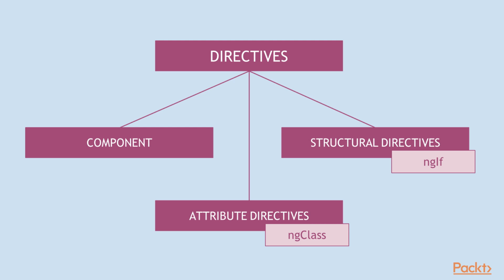Angular Fundamentals with TypeScript : What Are Directives? | packtpub.com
In this video, we will learn the types of Angular directives.
• Describe the types of Angular directives
• Shortly explain what is a component, and structural directive
• Shortly explain what is an Attribute directive